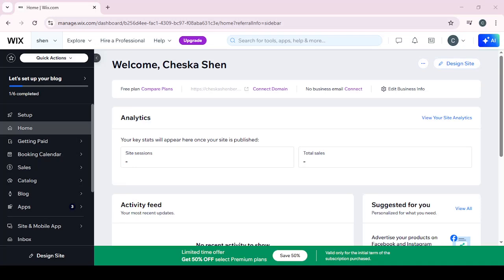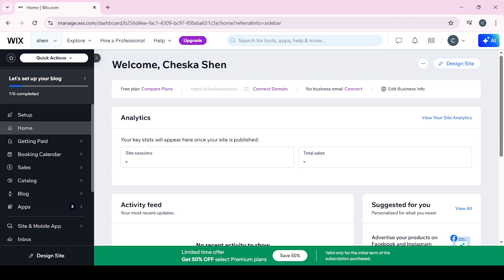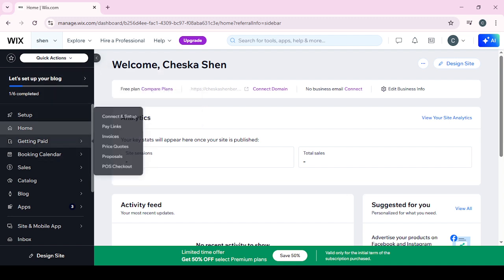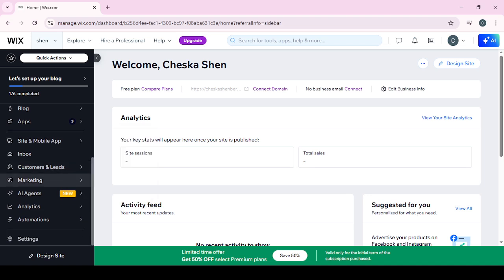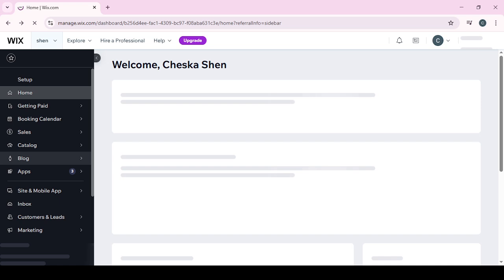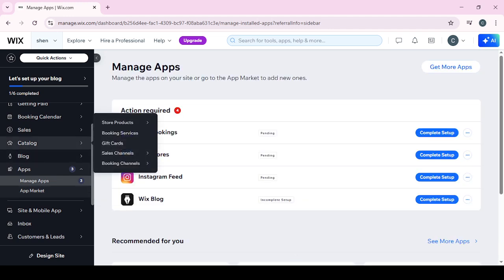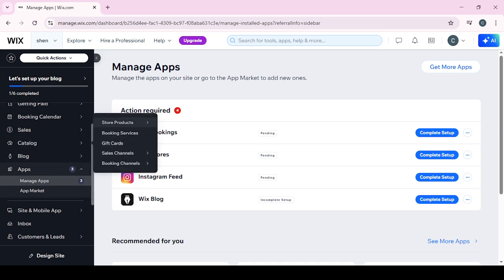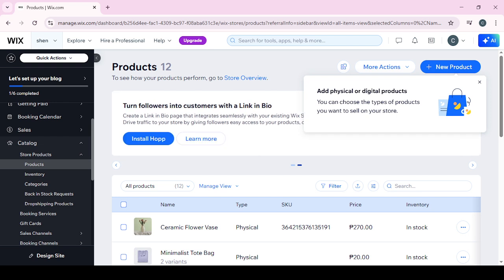How to Connect PayPal Payments to Wix Website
Streamline your online transactions by connecting PayPal payments to your Wix website. This comprehensive guide provides step-by-step instructions on how to integrate PayPal, set up your payment settings, and ensure secure transactions. Learn how to customize your checkout process, manage your PayPal account, and provide a seamless payment experience for your customers. Connecting PayPal is essential for offering a trusted and convenient payment option on your Wix store.